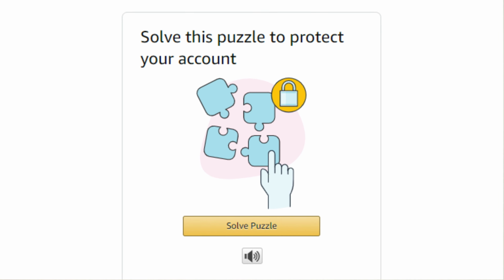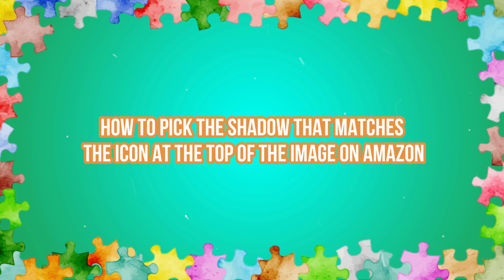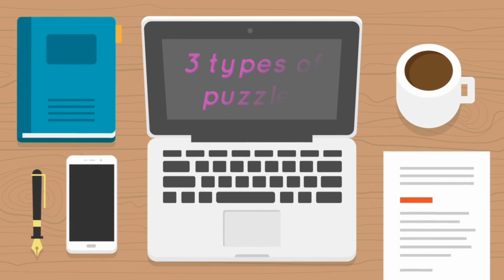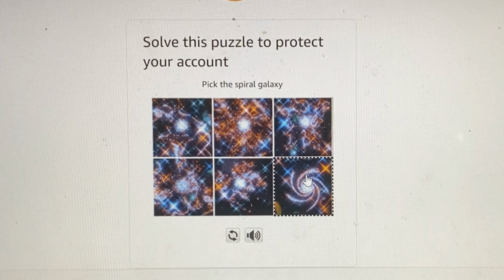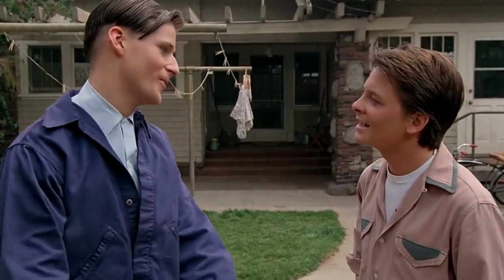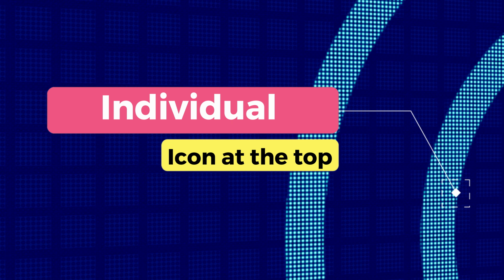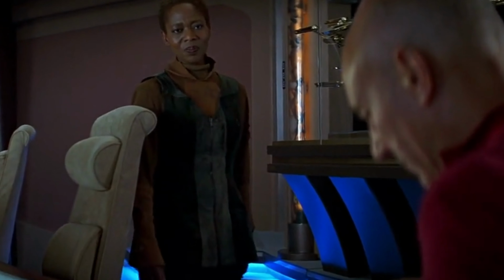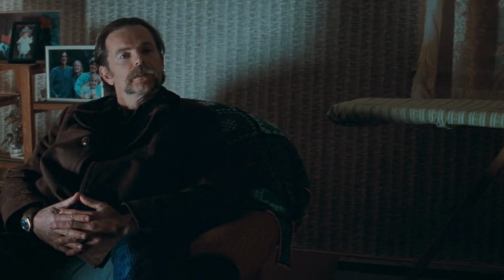Solve This Puzzle To Protect Your Account Amazon: Solve Amazon Affiliate Puzzle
Getting the message "solve this puzzle to protect your account on amazon"? Can't solve the amazon affiliate puzzle? This video should solve your amazon affiliate puzzle problem and unlock your amazon affliliate account so that you can reset your amazon password. This video will show you step by step how to pick the shadow that matches the icon at the top of the image on amazon and how to easily solve the amazon puzzle. I kept getting the message solve this puzzle to protect your account when I tried to reset my password on the amazon affiliates site and I just couldn't figure it out so I thought I need to make this video for people like me that took awhile to figure out the amazon puzzle because at one stage I thought I was never going to get my amazon affliliates account back as it seemed impossible.

Step by step how to solve this amazon puzzle:
Sometimes the puzzle comes up really easily like "pick the spiral galaxy" when there's just one spiral galaxy it's easy to figure out you just pick the odd one out and then you're done!

Another puzzle that is easy is just type the letters that pop up on screen

but this one is the puzzle I struggled with or I just wasn't reading the instructions properly...or I'm just blonde lol.. but I'm guessing if you are watching this video you are struggling too...
okay so here is what to do when It comes up with "Pick the shadow that matches the icons at the top of the image" I originally thought it was meaning the top row of icons but it is actually meaning the indivicual icon that matches the top row of that actual picture for example if there is a magnet icon then in the background of the image on the top row must also have the flower if it doesn't then that is not the correct shadow and you have keep going along the icons until you see one that matches up with the shadow on the top row in the background... you have to choose the correct one 5 times in a row if you even just get one wrong you're all the way back at the beggining of the puzzle again and you have to try and solve it all over again!!
I hope this makes sense and helps you unlock your amazon account I know that they're just trying to protect our amazon account from people that maybe trying to get into our accounts but its quite hard to figure it out and I feel like they should word it differently or maybe not make it 5 times in a row that you have to choose the correct option.

If you want to share this to someone who is having trouble with unlocking there amazon account because they forgot there password send them this youtube link: